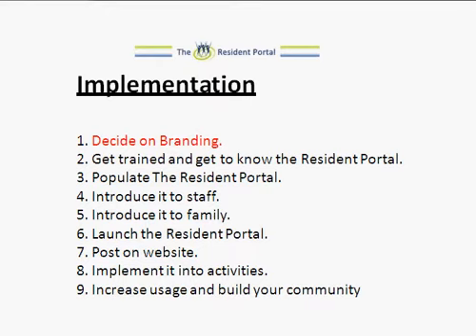Implementation The Implementation Process Overview